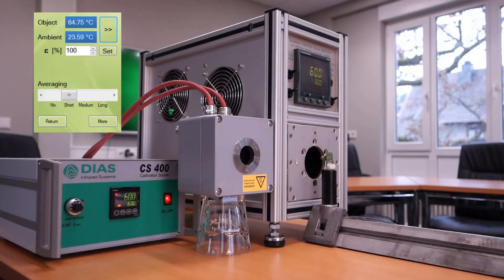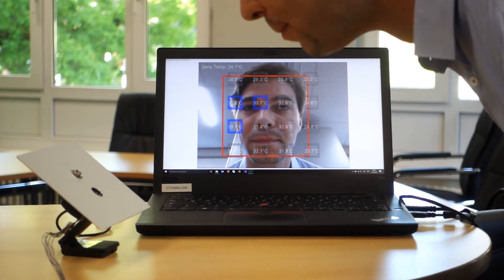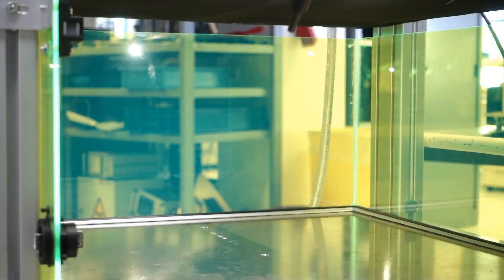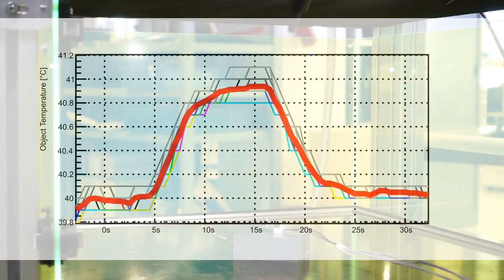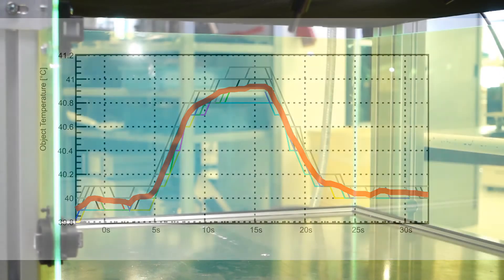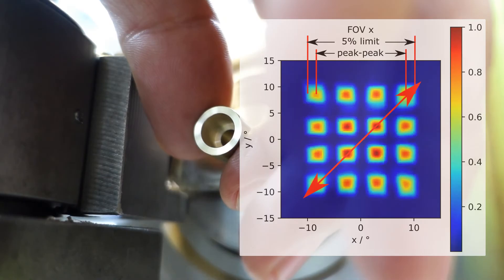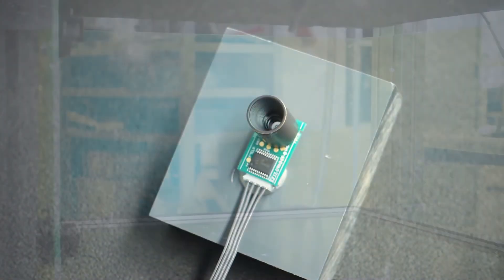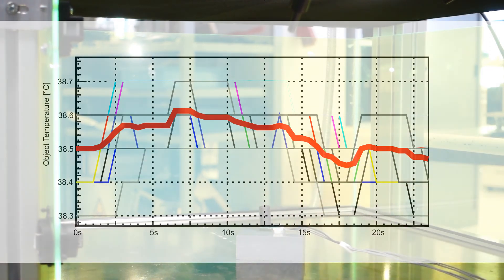Reducing Distance Dependency for Human Temperature Measurement with a Lens Hood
This video demonstrates the positive effect of a lens hood on a thermopile sensor for use in temperature measurement. By combining a lens hood and a thermopile sensor, the stray light effect is reduced and therefore results in a significant decrease in the distance dependency of the temperature value. For any technical questions, please contact our product experts via our